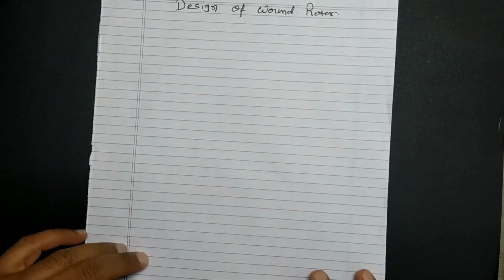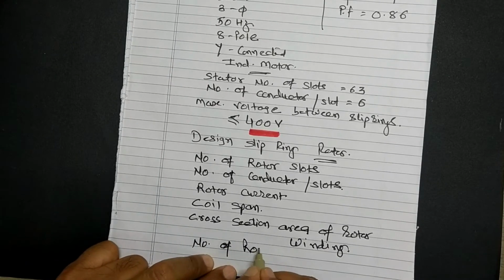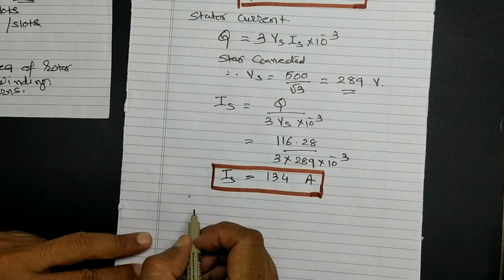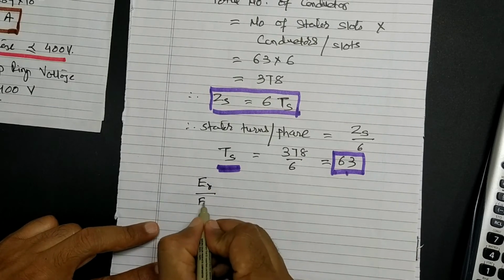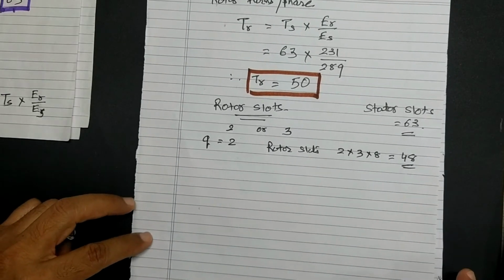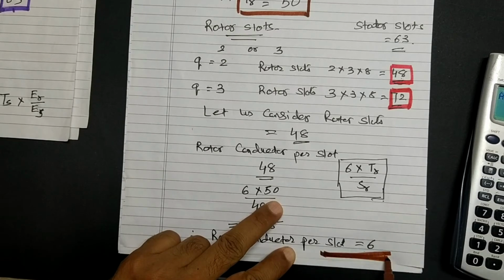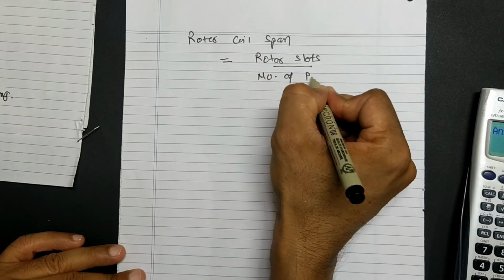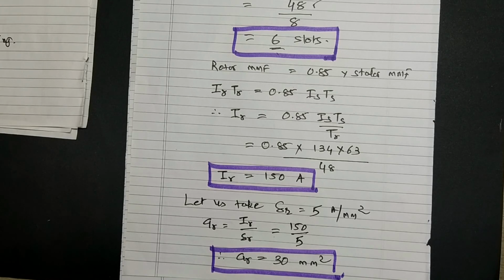Wound Rotor Design - 90 KW Induction Motor|Design of Three Phase Induction Motor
In this video lecture, rotor design for wound rotor of 90 KW, 3 - Phase Induction motor is carried out step by step.
No.of Rotor Slots
No. of Rotor Turns
No. of conductor per slot
Rotor Current
Cross Section Area of Rotor Conductor
Coil Span